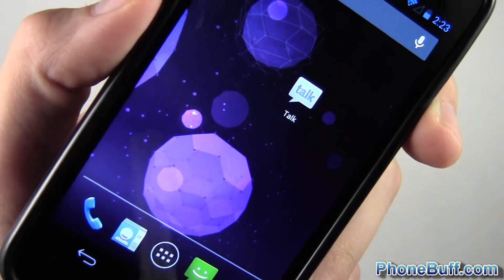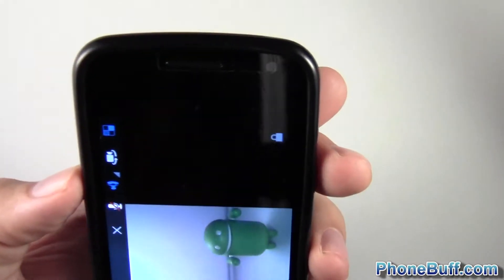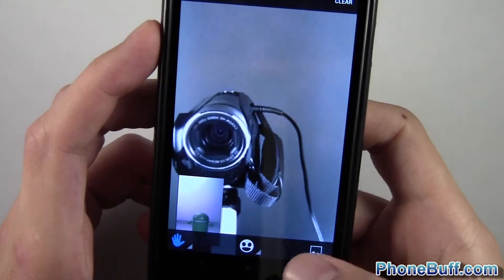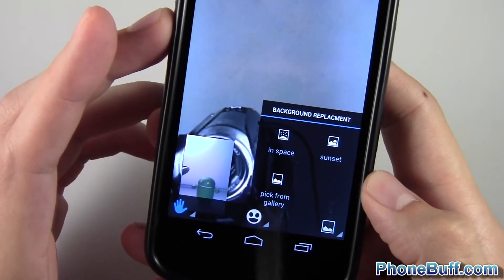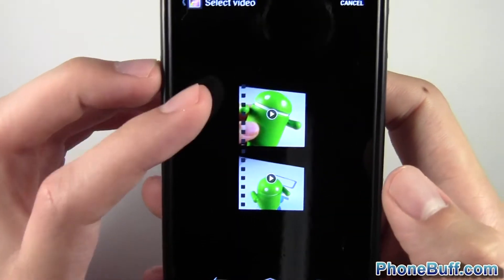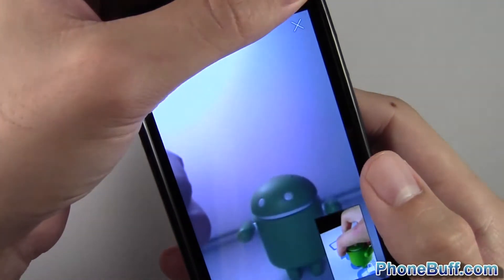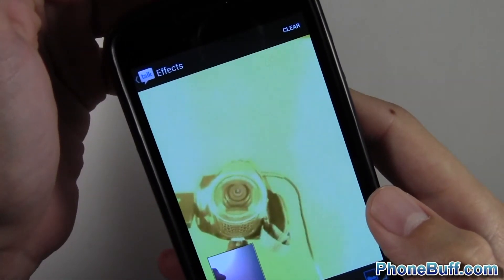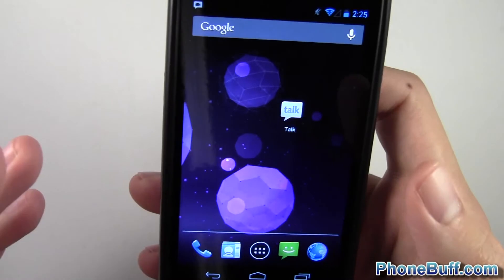How To Share Videos While Video Chatting On Google Talk (for Android)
In this video, I show you a little trick you can do to share videos from your Android phone or tablet while you're video chatting with Google Talk. All you have to do is tap on your camera box while in a chat (at the bottom right) to make it full screen. Then tap on the picture icon on the bottom bar and then select pick from gallery. Choose the video you want and then cover your finger over the camera lens so that it is a solid background and the video you choose will show up clearly for the person on the other end of the video chat. Note that the audio isn't going to work.

Send Products To:
PhoneBuff
23811 Washington Ave 110-394